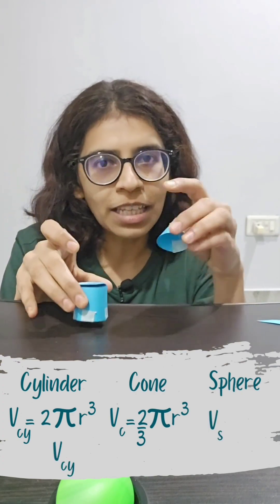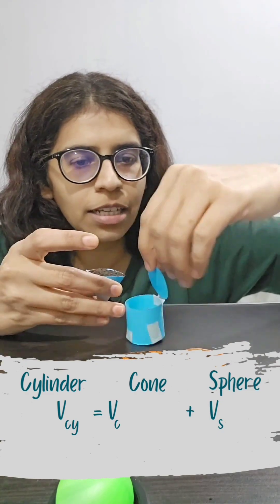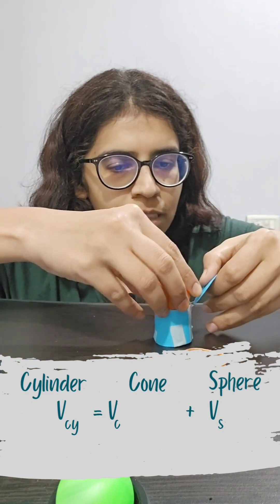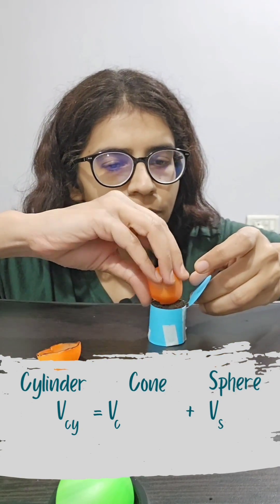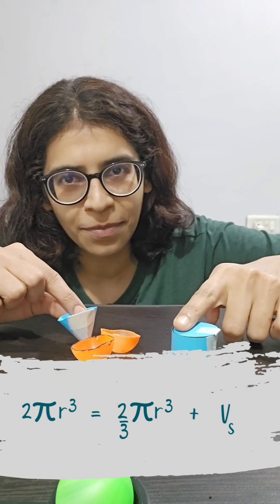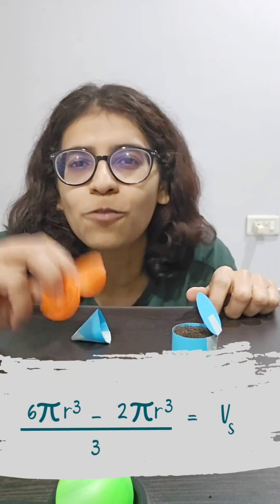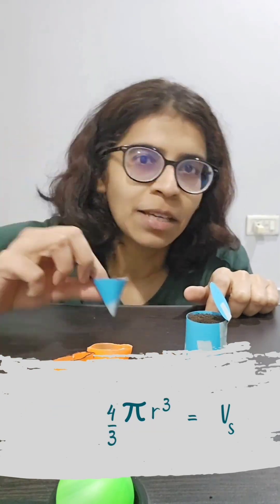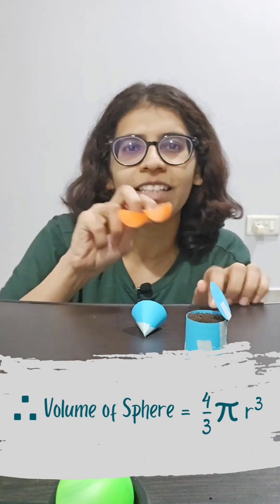Volume of Sphere, Hemisphere and Spherical Shell